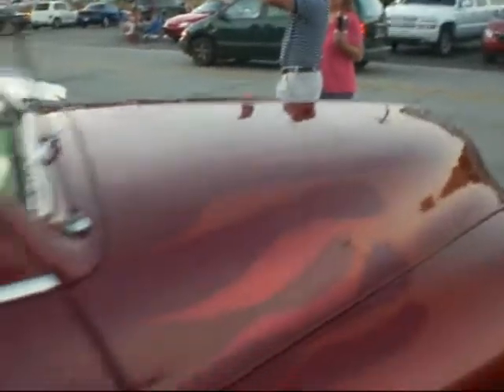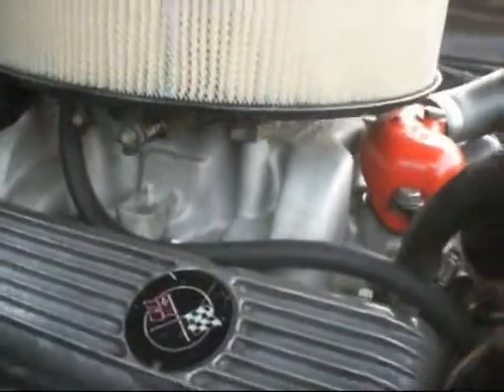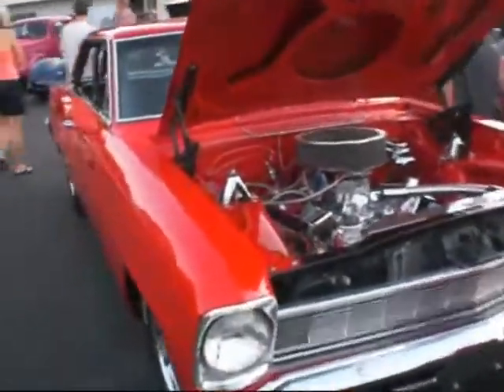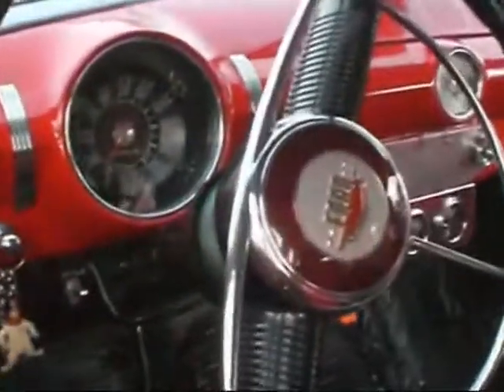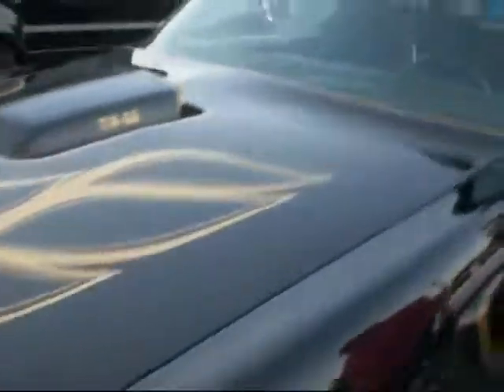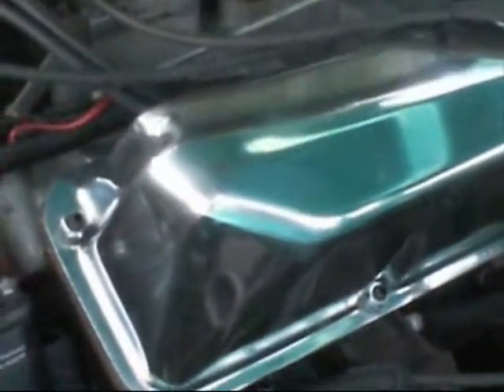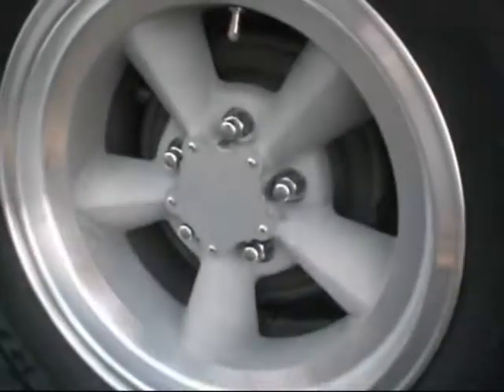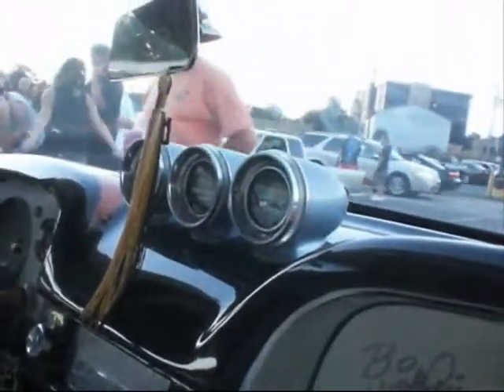More Suds Root Beer Drive In II 7 13 13